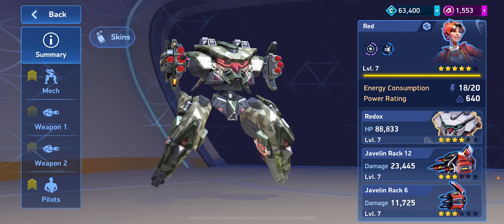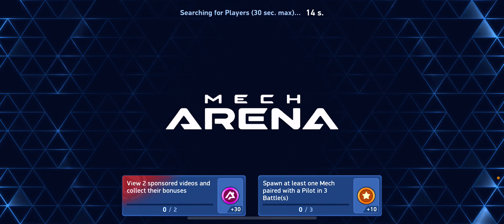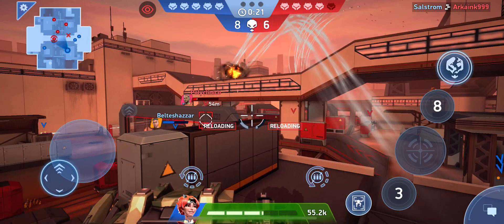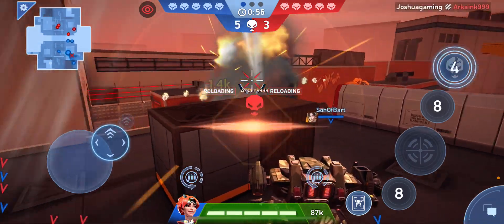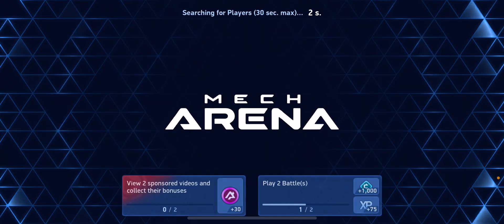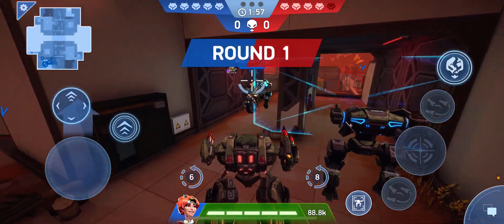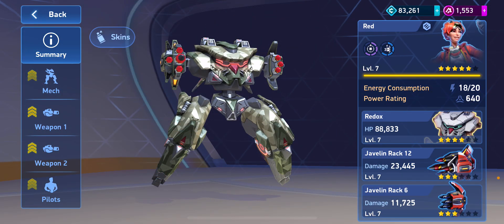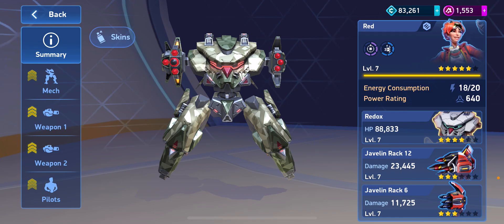This set up is super good!